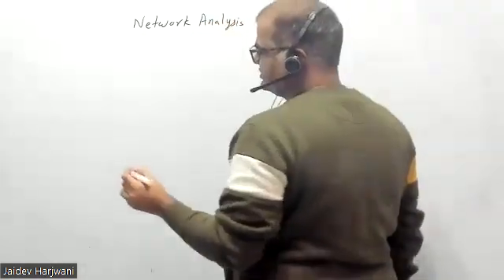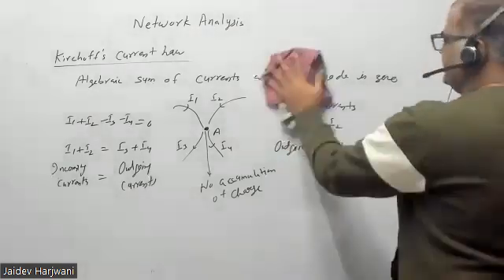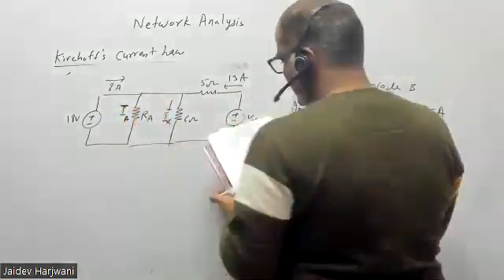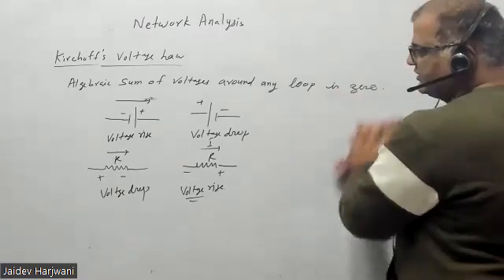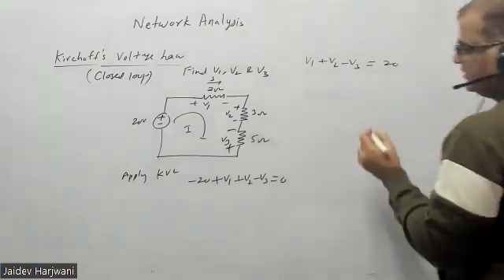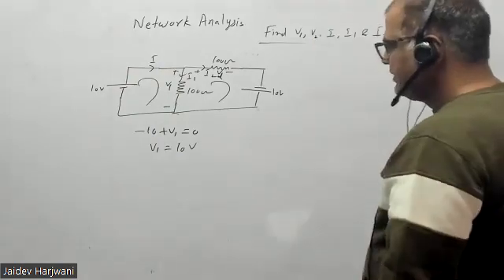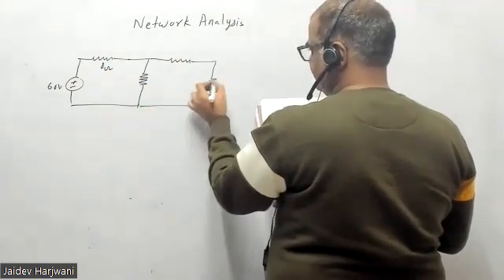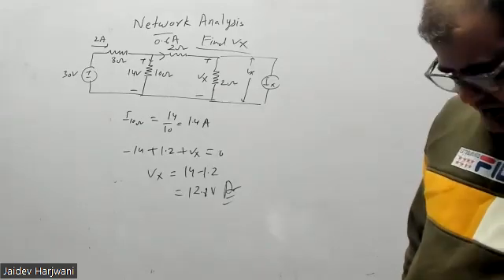Lecture 2 | Network Analysis | Electronics | Dr Jaidev Harjwani